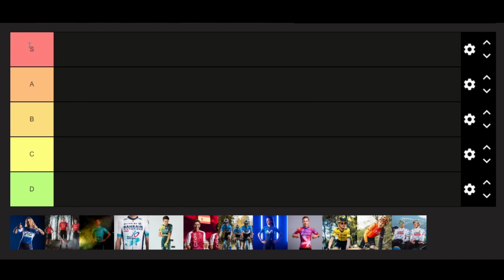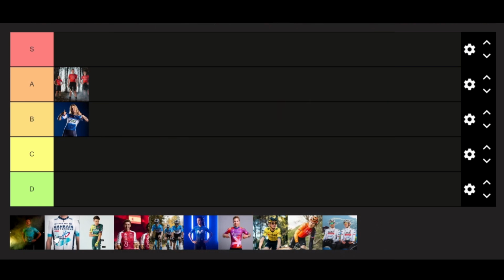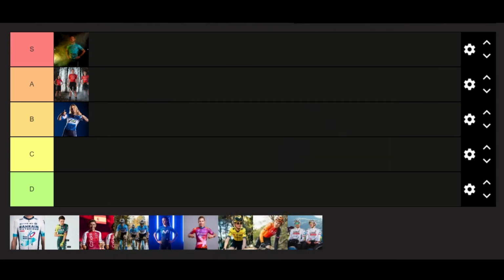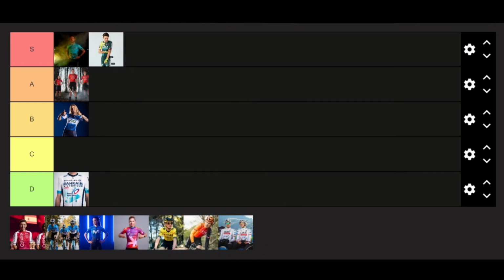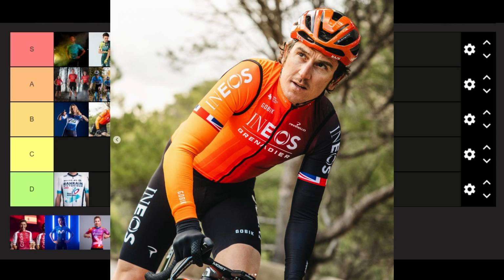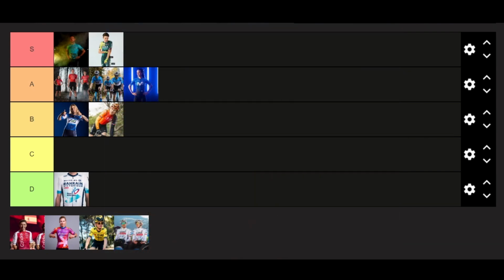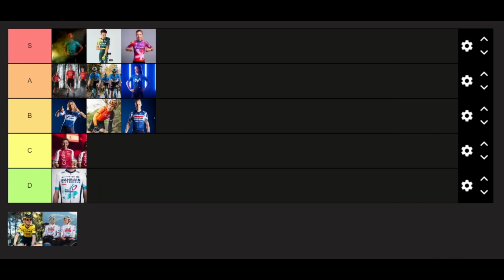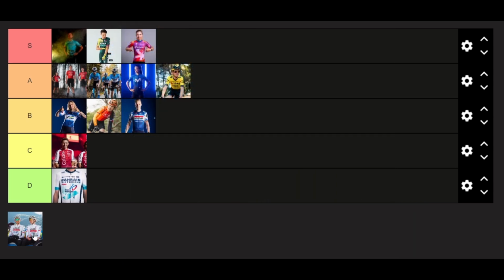Cycling Swag - What’s the best upcoming kit of 2024?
Part 1 of 2 before the New Year, this one is on the team kits for 2024. Next release will be on the best bikes of 2024 before we kick off the new year in style.

A reminder that these are my views only, but please leave a comment about your thoughts. It helps out.